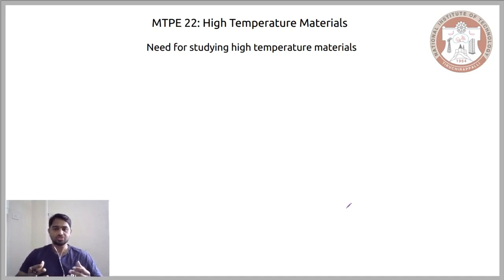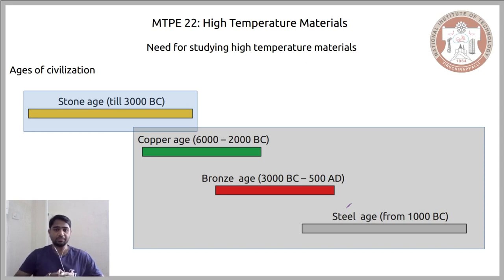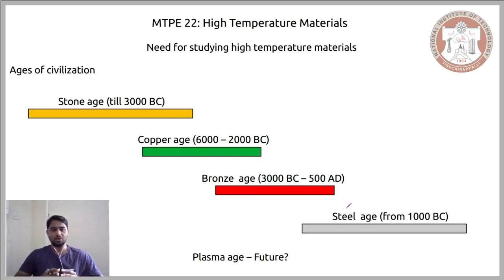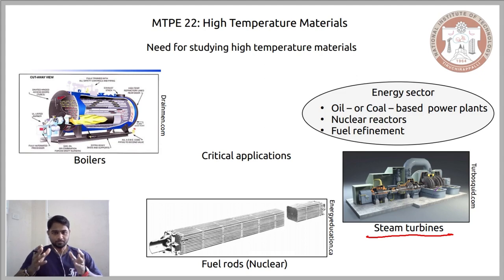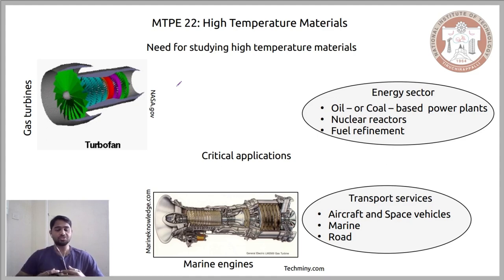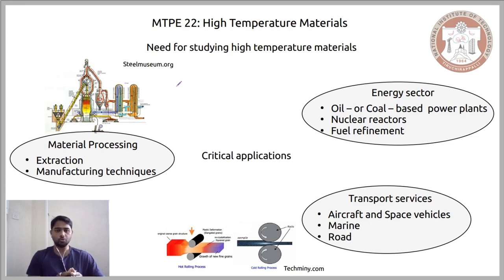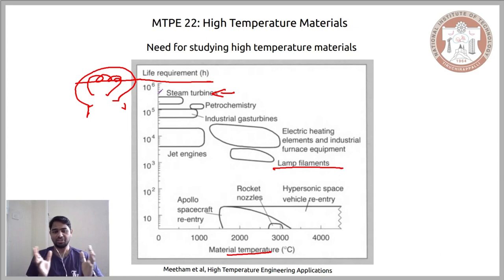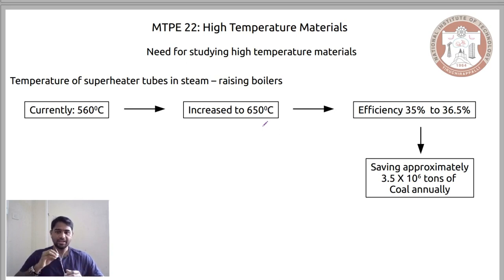Need for High Temperature Materials - MTPE22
In this lecture, attempts will be made to answer the question, why one should study High Temperature Materials?